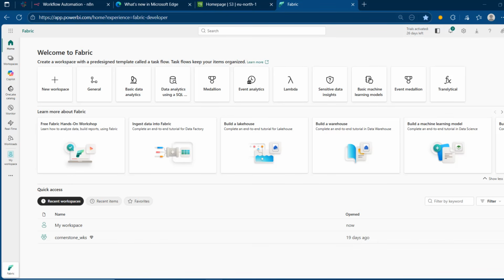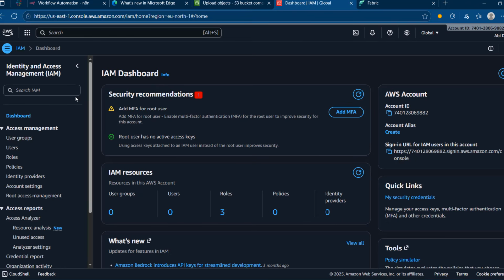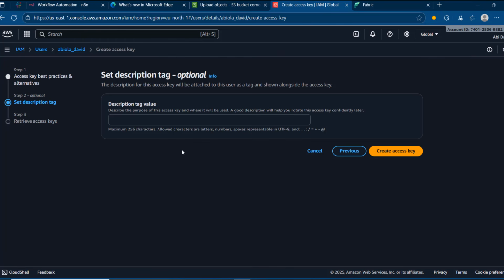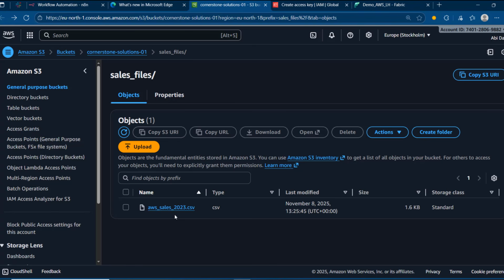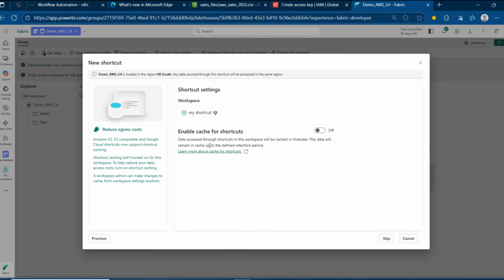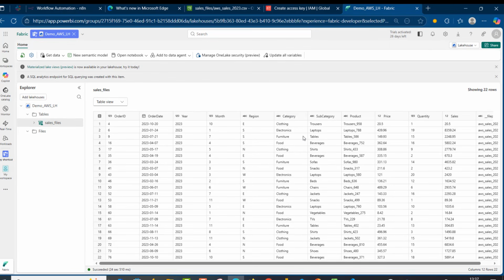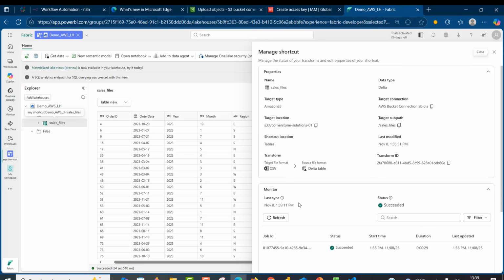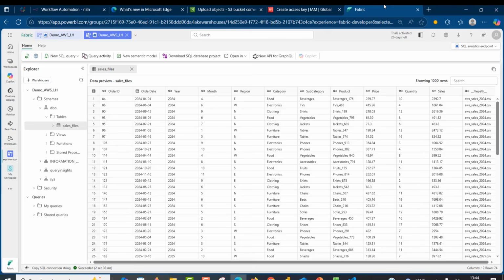Fabric Shortcut Transformations to AWS S3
In this video, I show you how to leverage Microsoft Fabric Shortcut Transformation to seamlessly and incrementally integrate data from AWS S3. You’ll learn step-by-step how to simplify cross-platform data access, optimize transformations, and build efficient multi-cloud data pipelines with Amazon S3 buckets.

👉 Ideal for data engineers, analysts, and architects working with Databricks, Power BI, Azure Data Factory, and Fabric Lakehouses who want to expand into AWS environments.